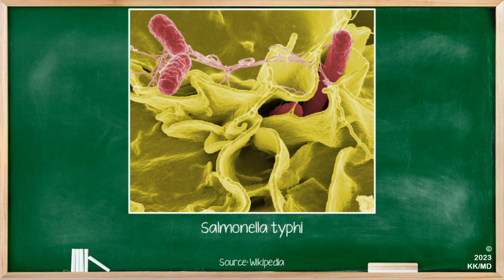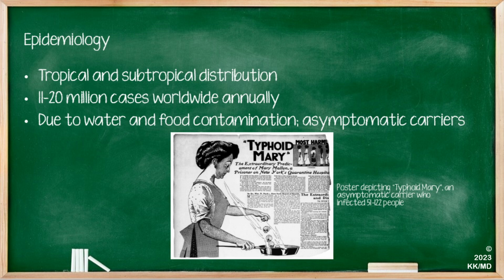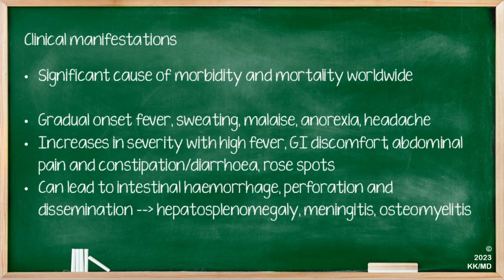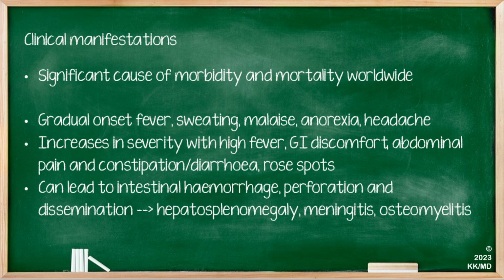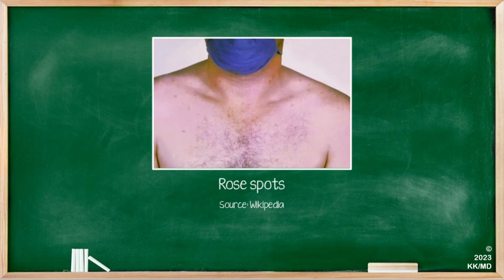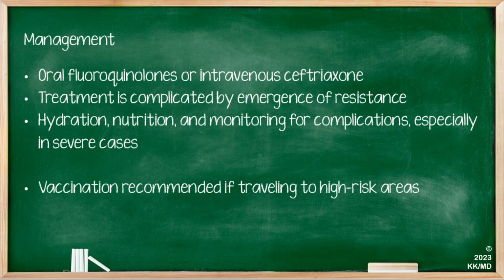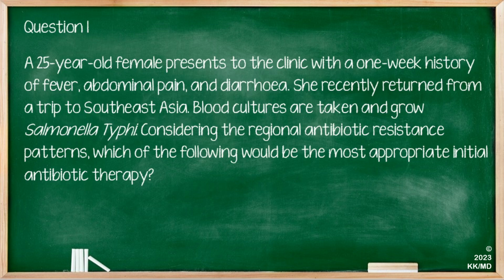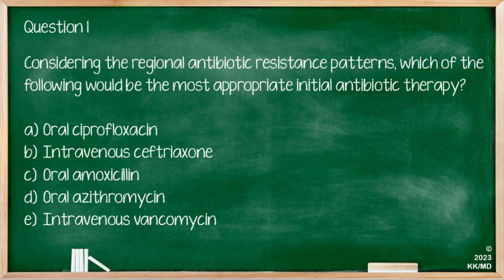Infectious Diseases - Salmonella Typhi - MRCP Exam Revision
In this video we cover Salmonella Typhi. This topic may appear in your MRCP Written Exam Part 1, MRCP Written Exam Part 2, or MRCP PACES Exam. In this revision video to help you prepare for your MRCP, we give an overview of Salmonella Typhi, their Epidemiology, Pathophysiology, Clinical Manifestations, and its Management, along with answering an example question.

00:00 - Introduction
00:54 - Image of Salmonella Typhi
01:18 - Epidemiology
01:56 - Pathophysiology
02:30 - Clinical Manifestations
03:36 - Image of Rose spots
03:57 - Management
04:38 - Question